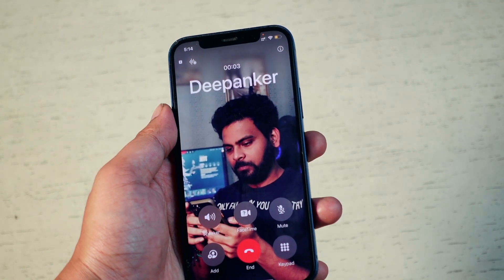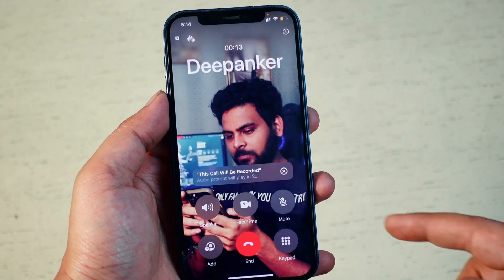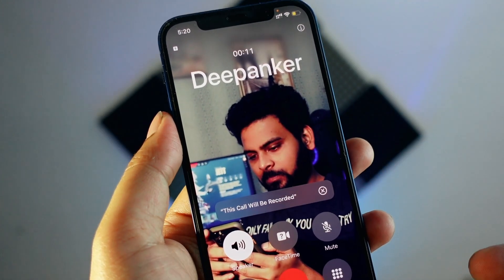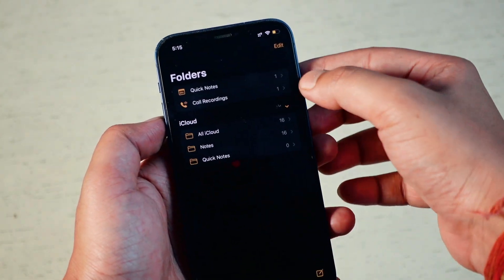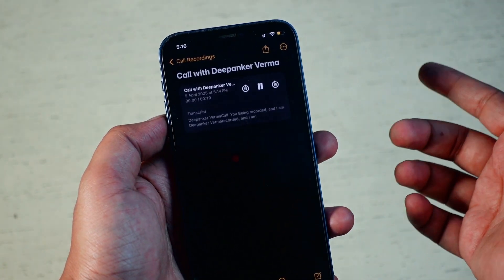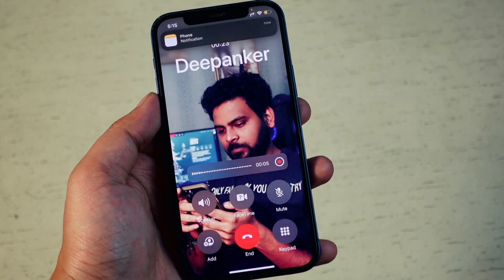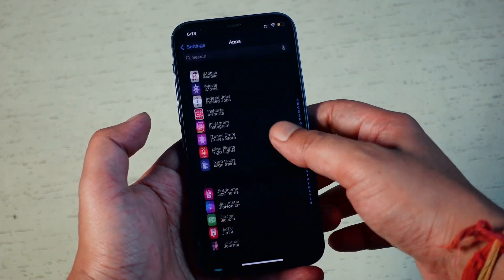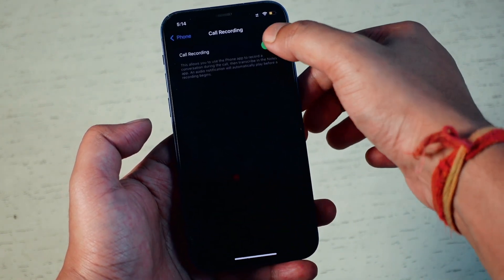How to Record Calls on iPhone | Native Call Recording Feature Explained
Do you know that iPhones running iOS 18 now have a built-in call recording feature?  In this video, I will show you how to record calls on your iPhone without using any third-party apps. iOS 18 has added the native calling recording option. It has the following features:
✅ Works on iPhone running iOS 18
✅ Easy one-tap call recording
✅ Saved directly in the Notes app with transcript
✅ Legal and transparent

Learn how it works, how to access your recordings, and how to disable the feature if needed.

Now that the call recording feature is available on iPhone, users don't need to use third-party apps. Previously, these third-party apps could only record calls by using a recording center in a conference call. This method was not convenient and also had privacy issues.